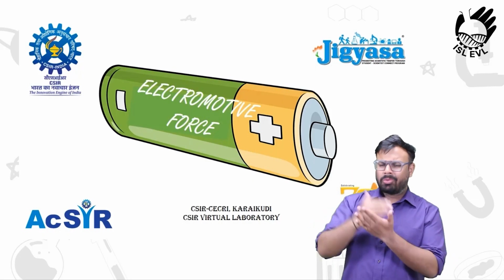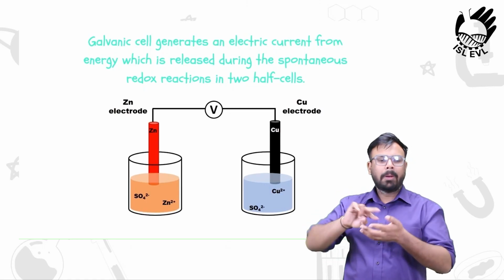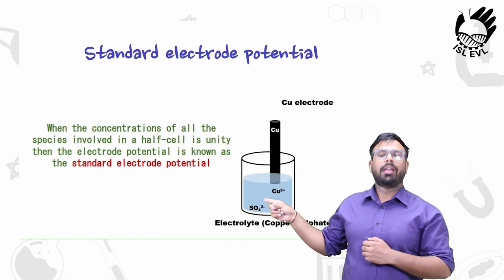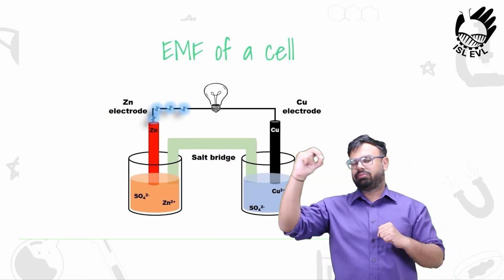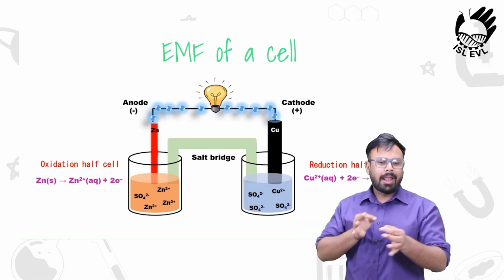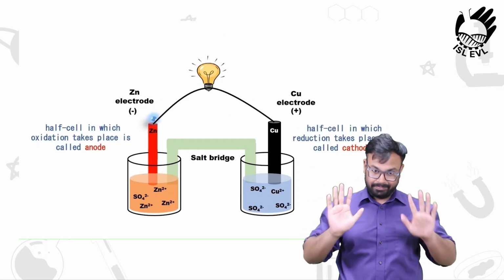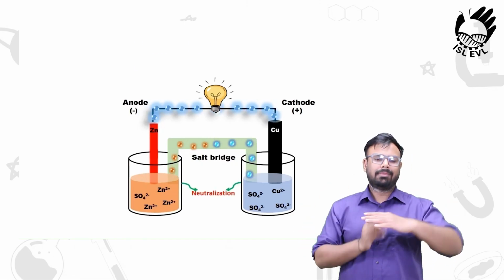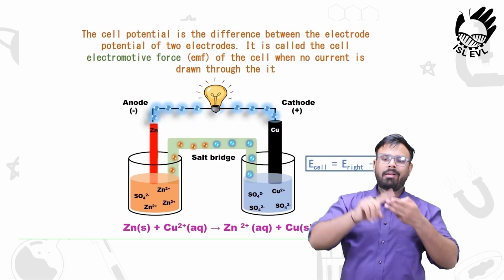Working principle of Electromotive force EMF